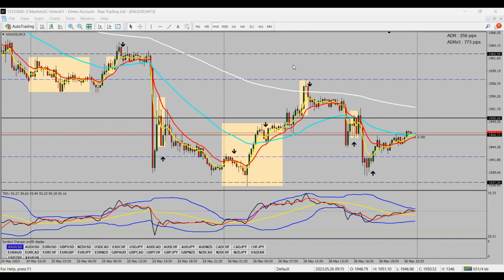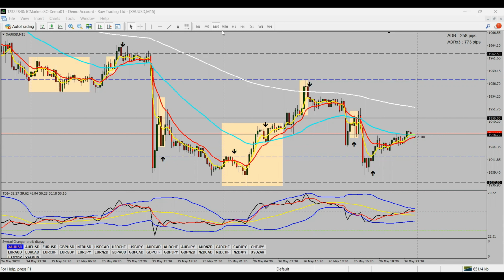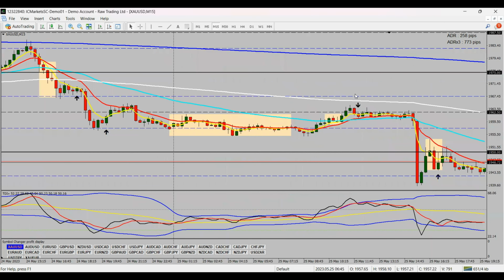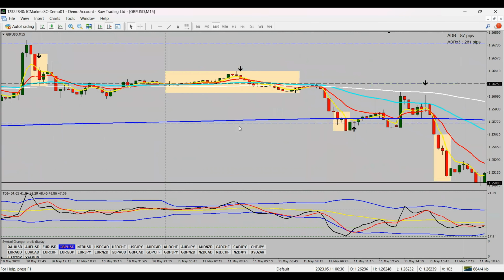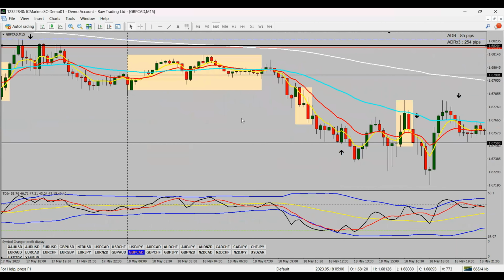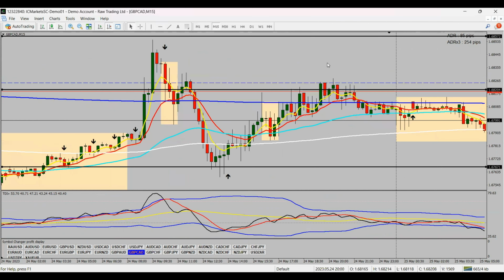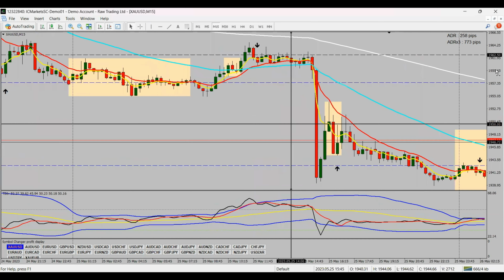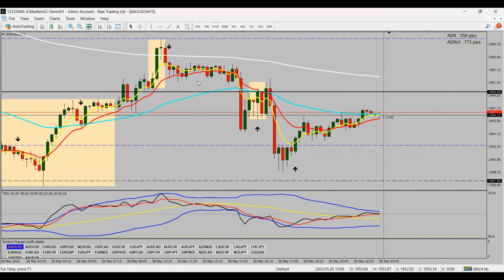22. Entries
Forex trading
Forex strategies
Forex tips
Forex tools
Foreign exchange markets
Currency trading
Forex analysis
Risk management in Forex
Forex profits
Forex platform